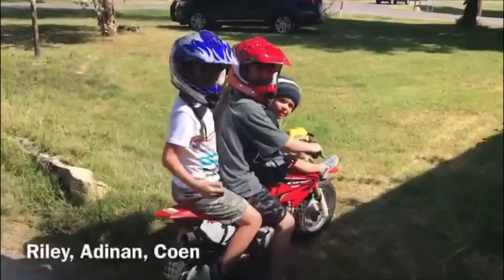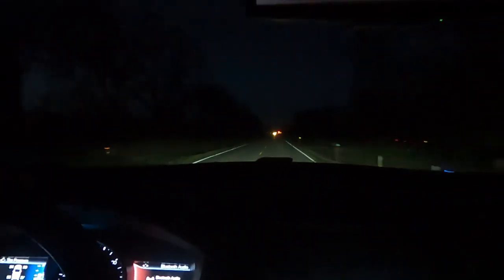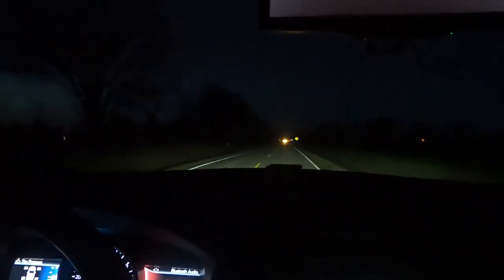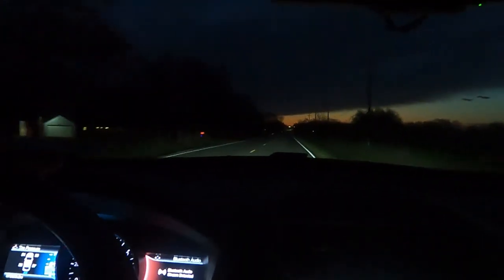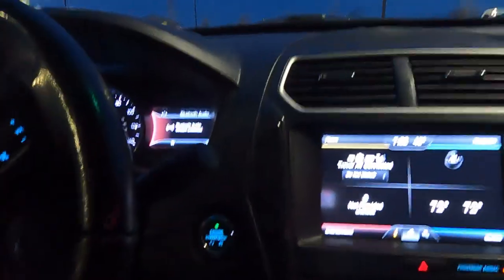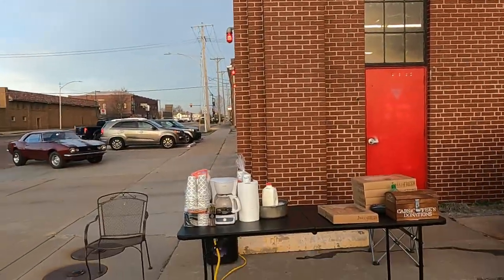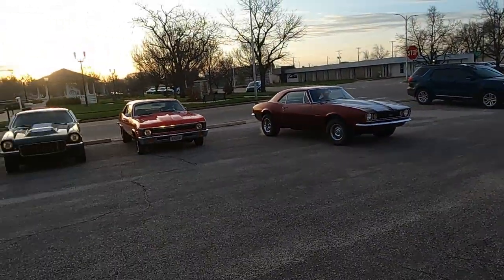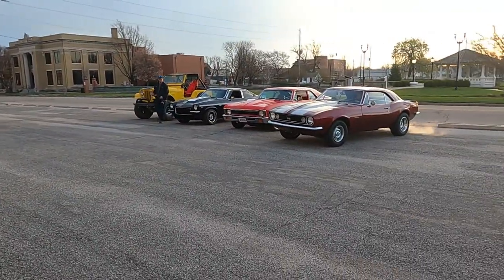KICKOFF Cars & Coffee Hutchinson KS (March 27th, 2021)